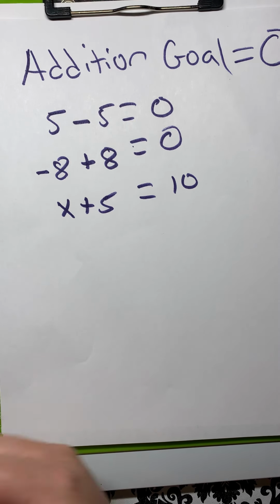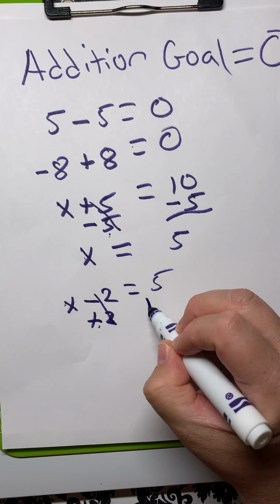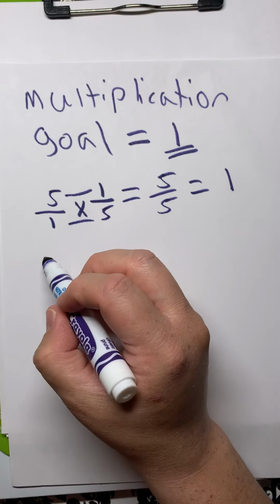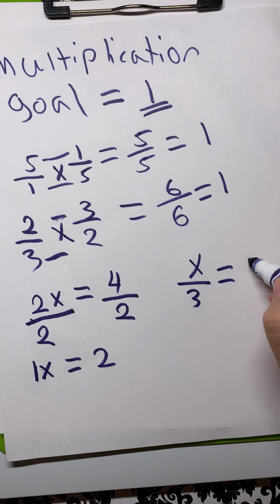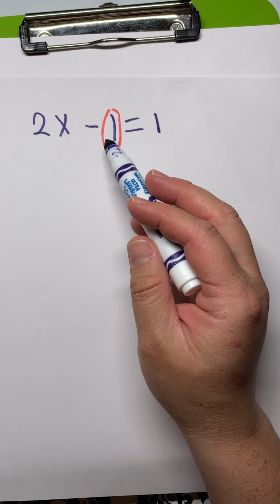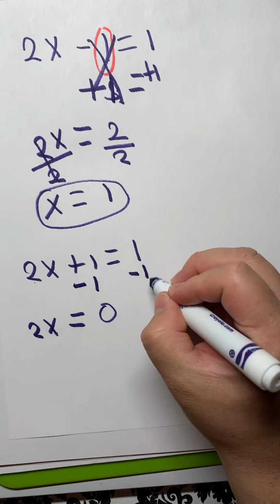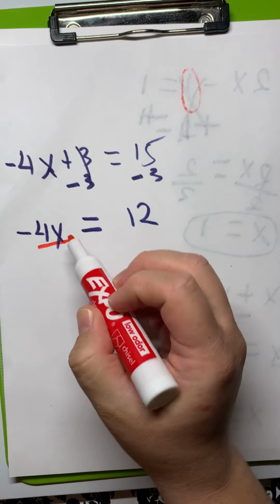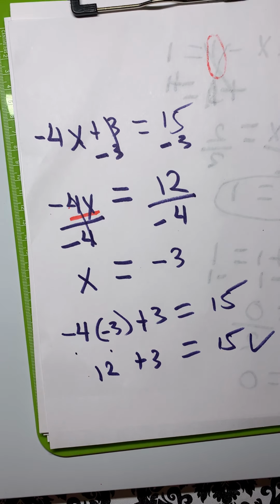Lesson 3 Inverse properties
Lesson on addition and multiplication inverse properties, with solving equations.